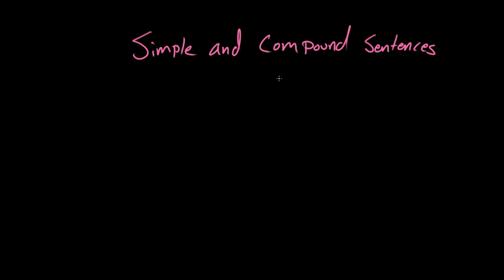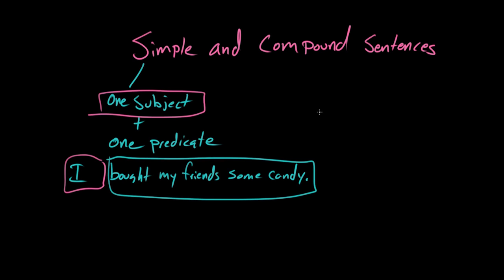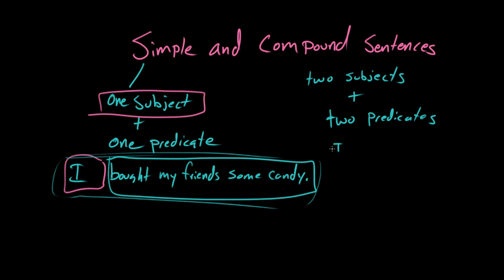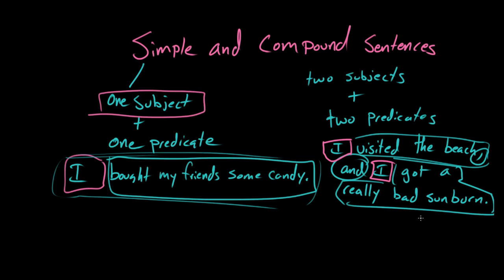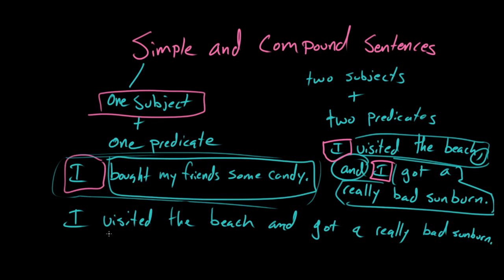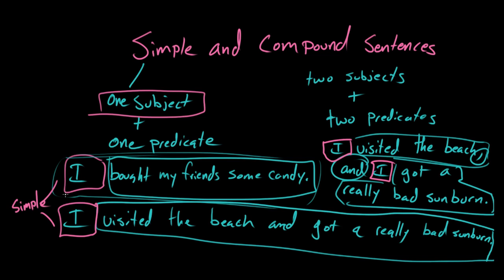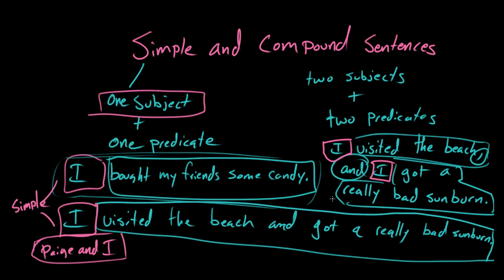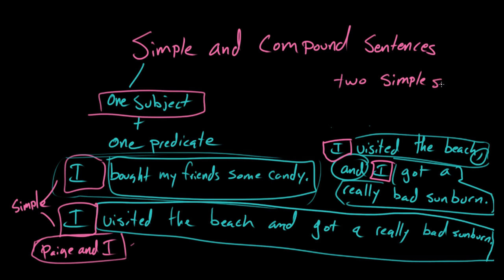Simple and compound sentences | Syntax | Khan Academy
A simple sentence contains one independent clause.  A compound sentence contains more than one!  Put another way: a simple sentence contains a subject and a predicate, but a compound sentence contains more than one subject and more than one predicate.

Practice this yourself on Khan Academy right now:

Watch the next lesson:

Missed the previous lesson? Watch here:

Syntax on Khan Academy: Syntax is the ordering of language; it’s the study of how sentences work. In this section, we’ll scratch the surface of syntax as it applies to English grammar.  Much more can be said about this subject, but we’ll save that for KA Linguistics.